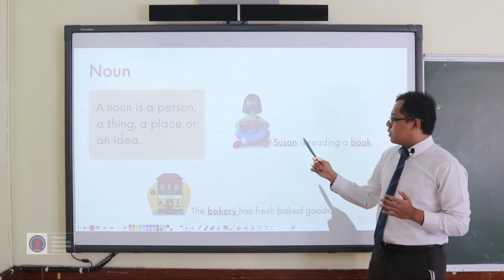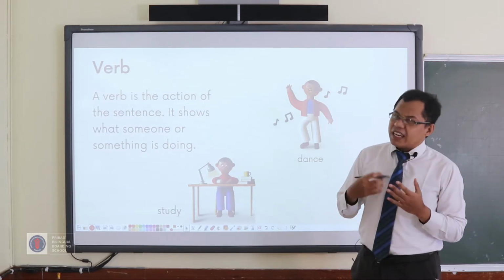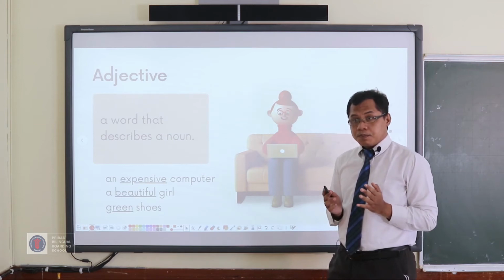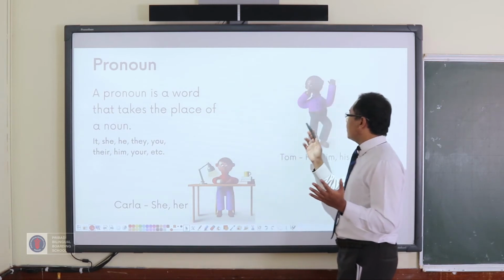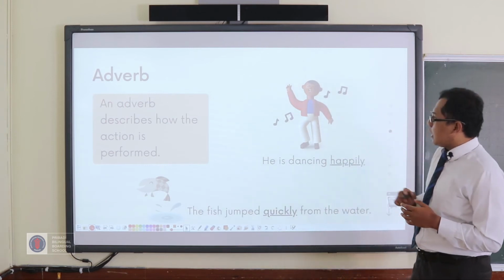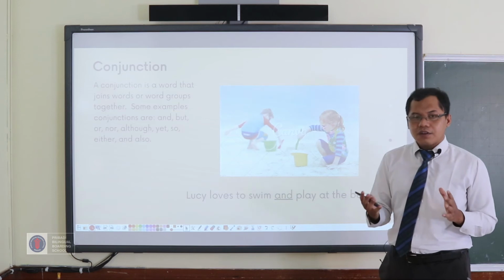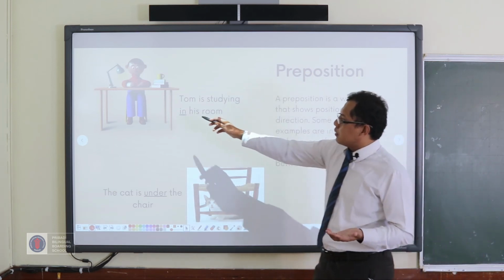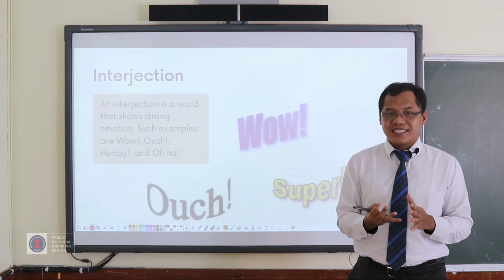English Lesson | Topic : Part of Speech (Grade 8)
Willy Juanggo, S.Pd., M.A. teaches English to discuss the topic of Part of Speech.